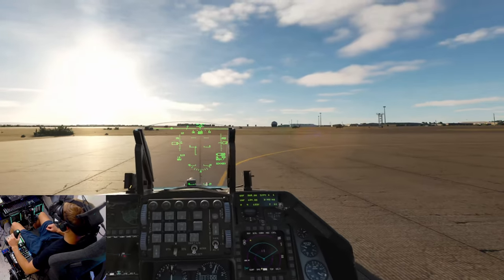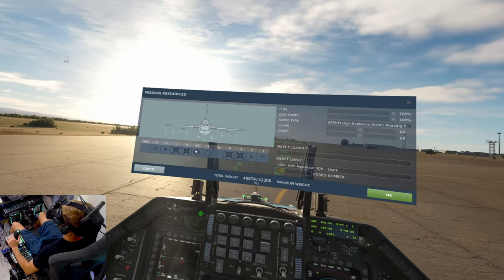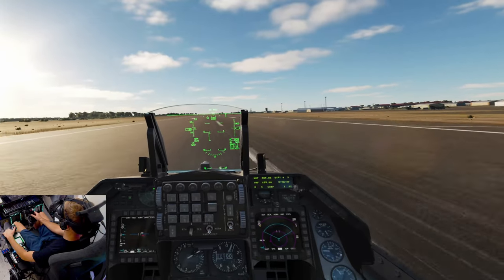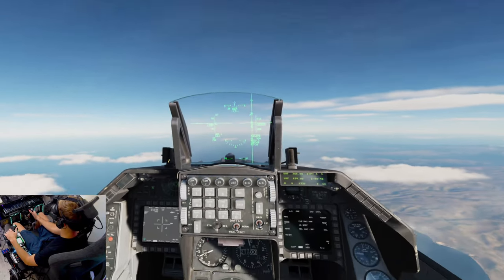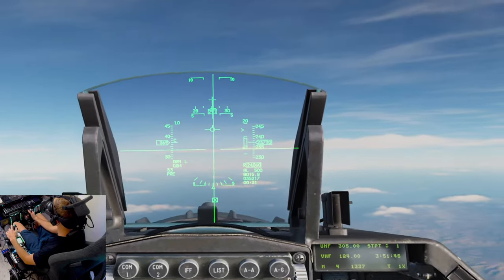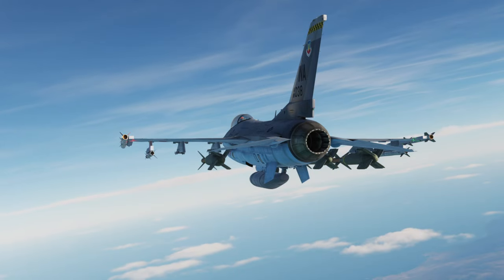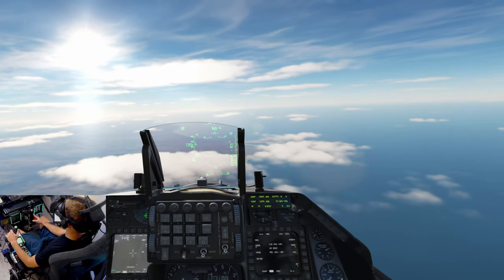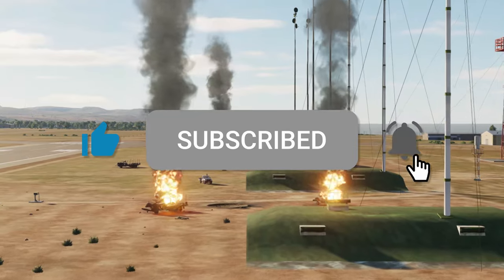BUNKER BUSTER | GBU-24 Tutorial in the F-16 VIPER | Digital Combat Simulator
Heres a quick and easy tutorial to using the GBU-24A/B in DCS